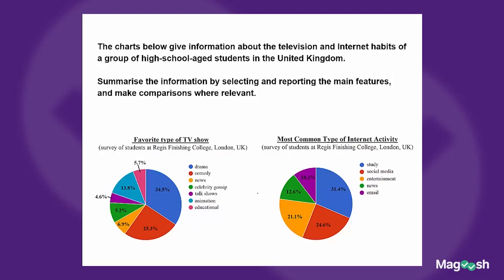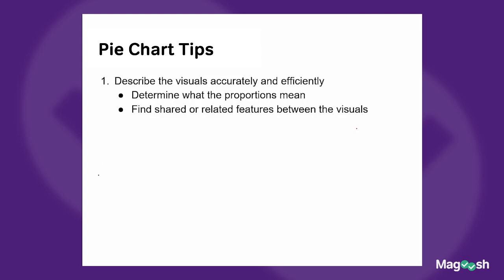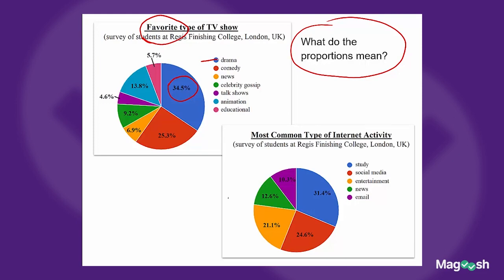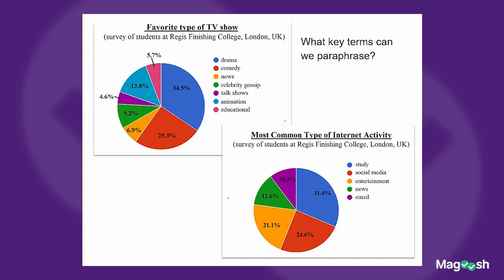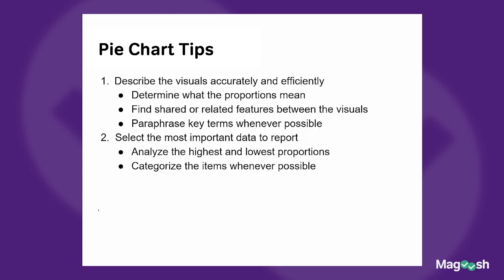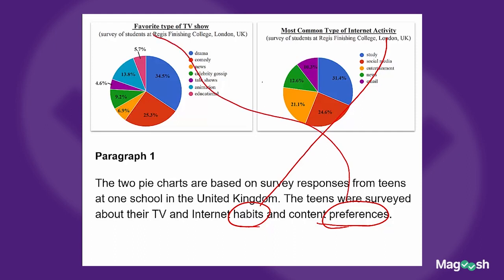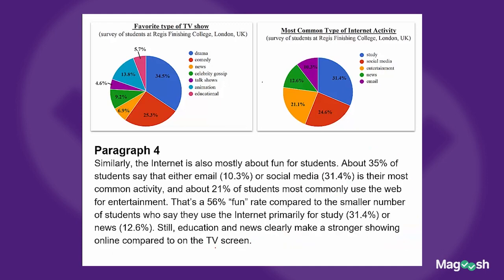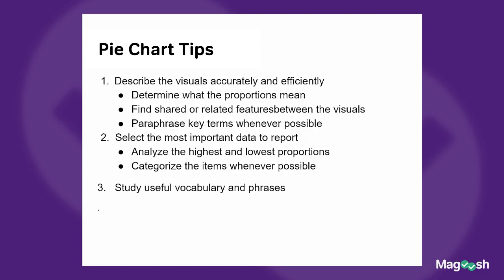IELTS Writing Task 1: Pie Chart Questions - TOP STRATEGIES!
Want more IELTS Task 1 pie chart practice? Check out Magoosh's IELTS prep and start improving your score today

IELTS Academic Writing Task 1 asks students to respond to a question based on a chart, table, or diagram. In this 20-minute video, our IELTS expert Eliot will teach you how to understand and draw conclusions about any pie charts shown in Writing Task 1. Once you've learned the strategies shown in this video, you'll be able to quickly analyze Task 1 pie charts and write your response without wasting the precious minutes you'll need for Task 2!